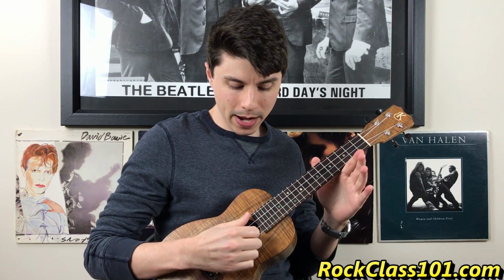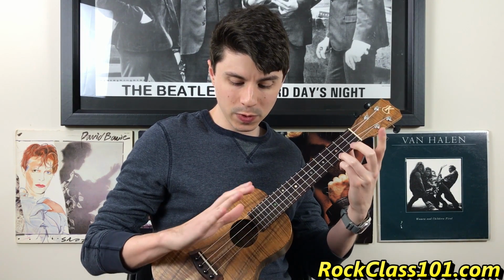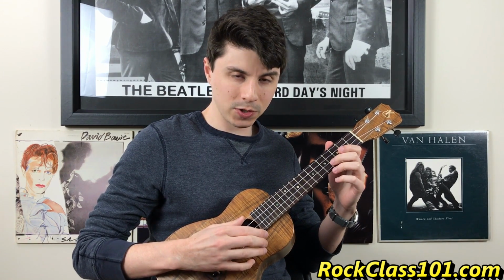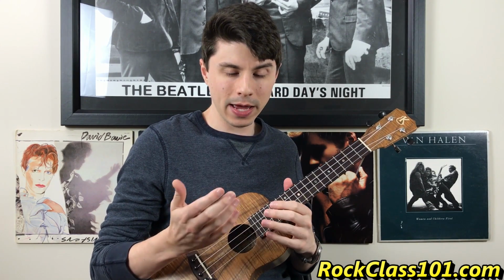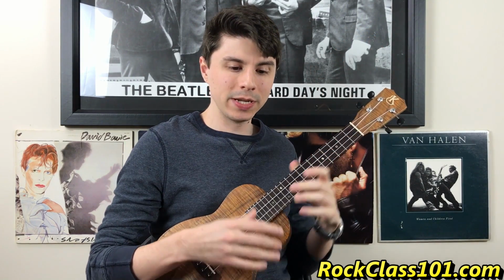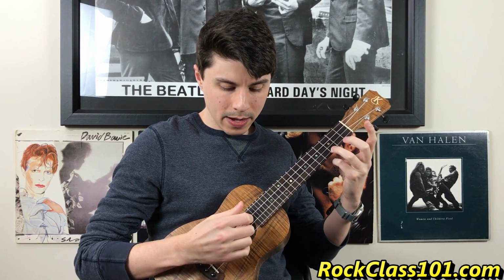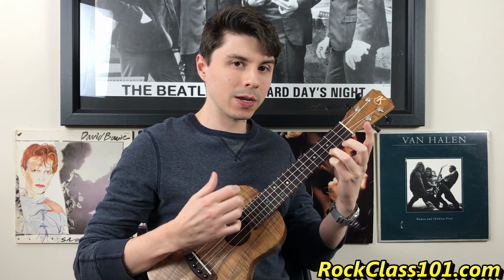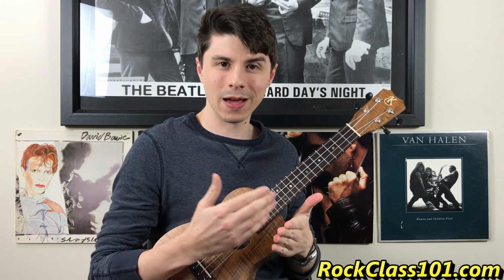Proper Right Hand Form || Ukulele Fingerpicking Lesson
Right hand technique is an important part of playing efficiently and effectively. Proper technique ensures that you have control over the rhythms you will play, as well as, the tone that is produced when you strum/pluck notes and chords. In this lesson, we’ll be going over a handful of ways to improve your right hand technique including hand position, strumming, and fingerpicking approaches.